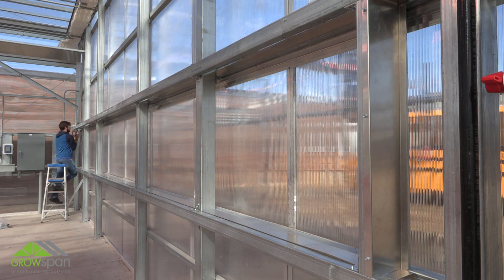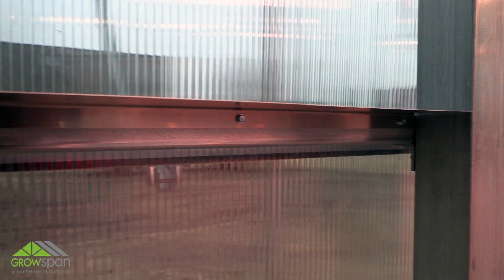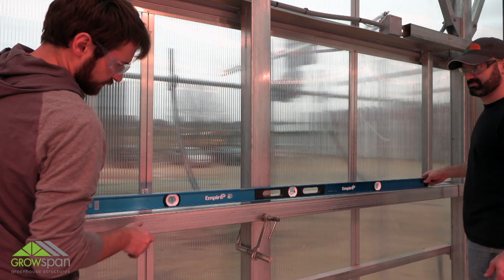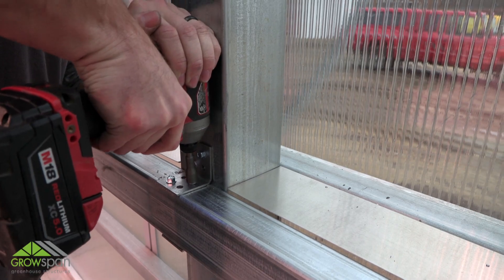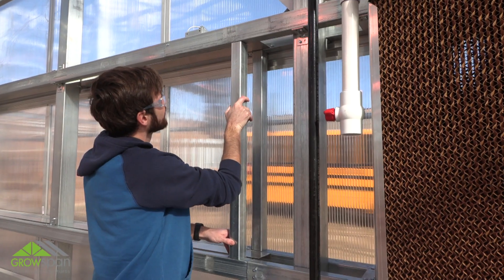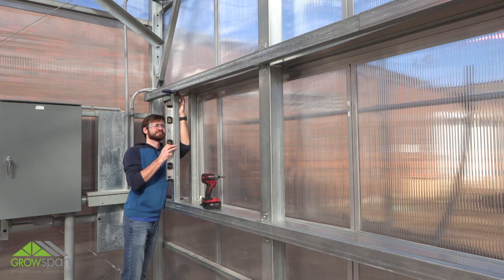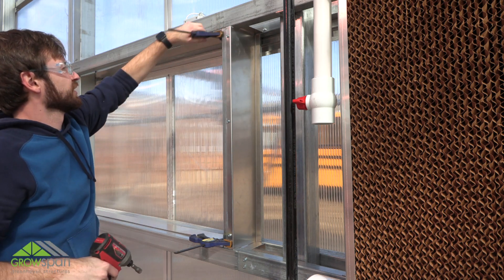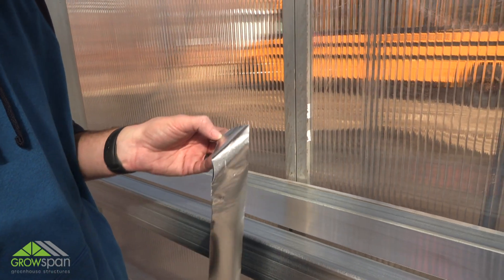Evaporative Cooling System Setup Guide – Metal Frame Installation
In this video, the GrowSpan team demonstrates how to begin the installation process for a greenhouse evaporative cooling system, securing its metal framing to the wall of the structure.